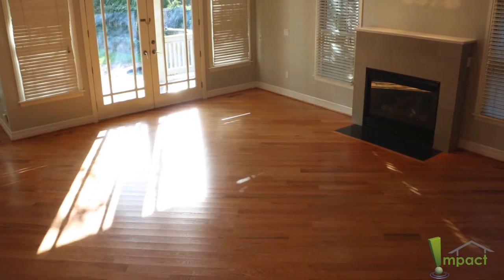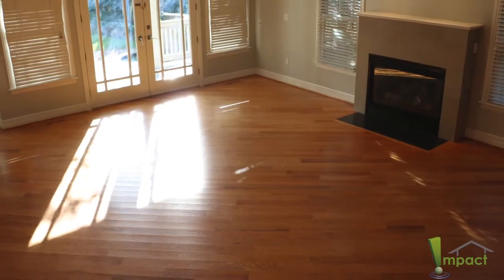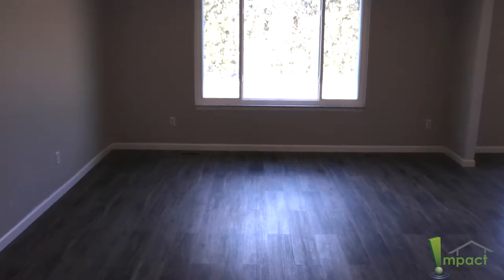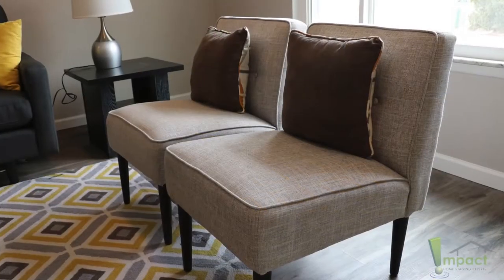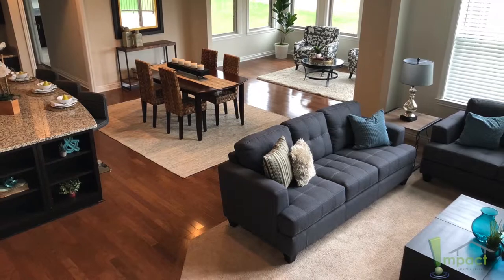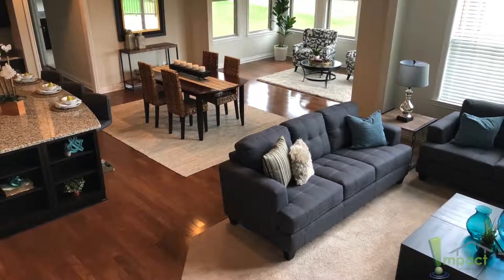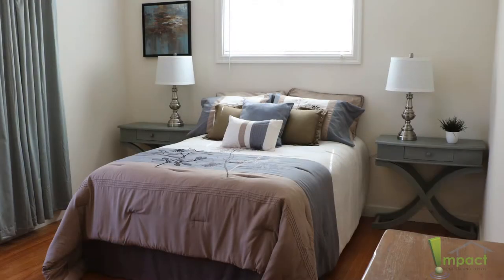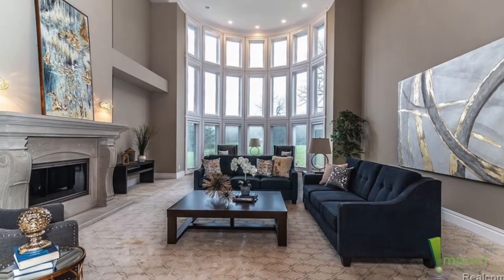Scale Matters when Staging